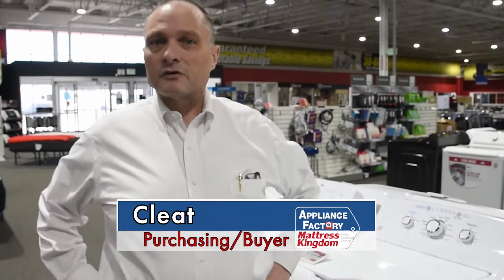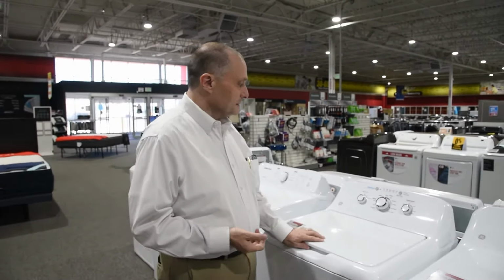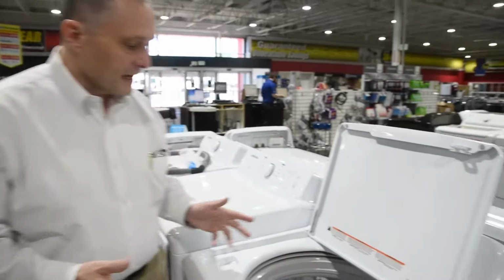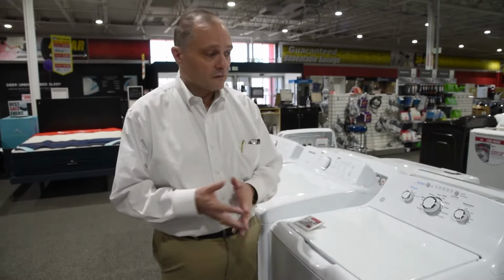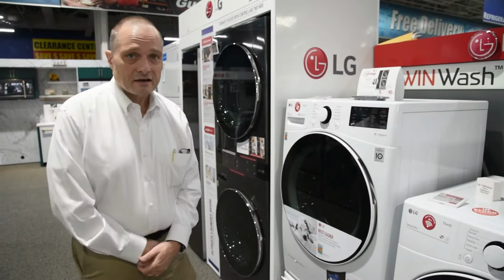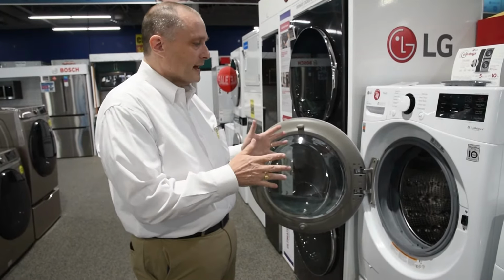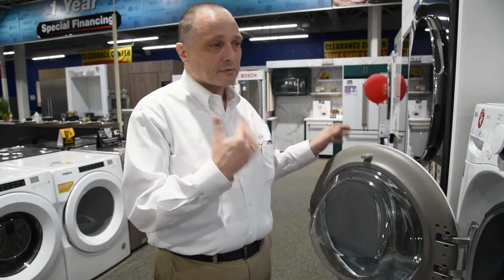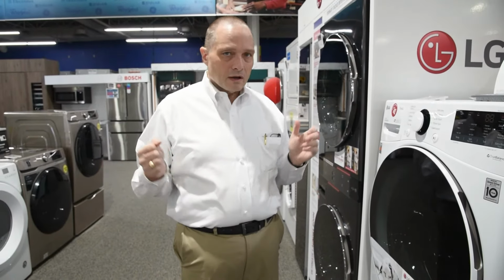A Buying Guide for Washers 2023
Does buying a new laundry machine sound Intimidating? This Washer buying  guide is full of tips and things to consider to make shopping Easy.

Chapters:
0:00 Intro
0:10 Bang for the Buck
1:50 Water Efficiency
2:28 Top Drum
2:57 Rinse/Capacity
4:06 Top vs. Front Load
4:58 Easier Loading
5:43 Front Drum
6:24 Spinning
6:53 The Good Features
8:20 Best Time to Buy!
8:31 The End